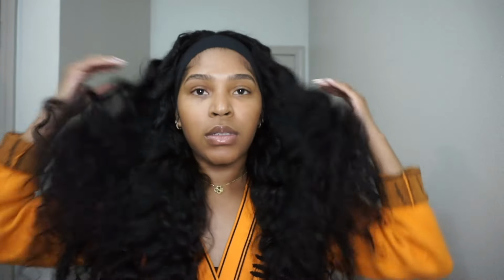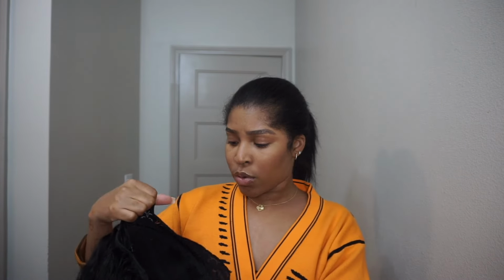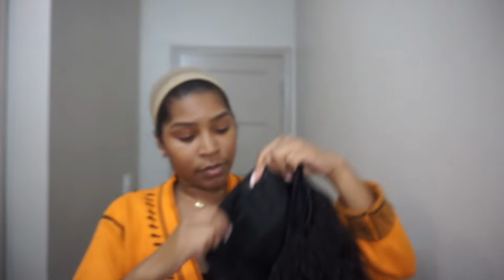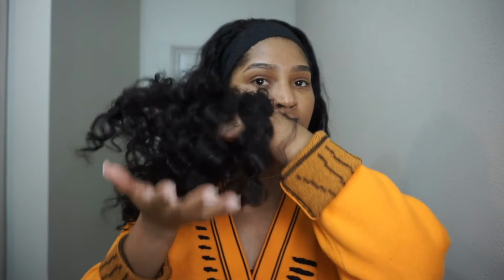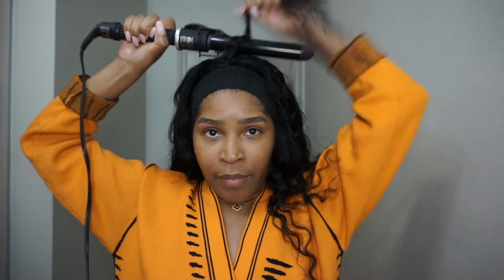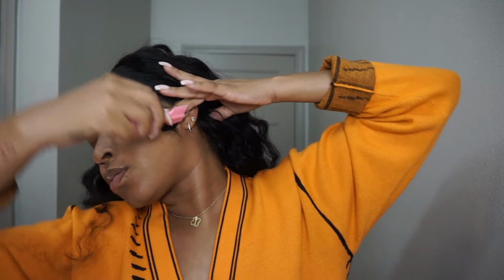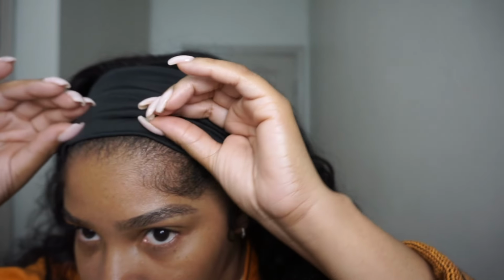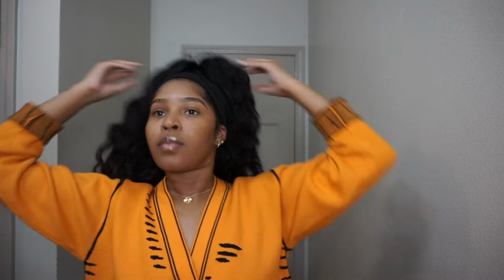*MUST WATCH* Upgraded Headband Wig w/ Drawstring + Mesh Lace 😍 Beginner Friendly | NADULA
Hey babes!

✨Unlock Biggest Discount&Free Gifts With My Code: YTBGIFT

Hair info: Glueless 24“ Upgrade waterwave headband wig with drawstring

Product Details
✓ Effortless Installation - Glueless design, no technical skills required
✓ Premium Quality - Soft & smooth 100% virgin hair for ultimate comfort
✓ Beginner-Friendly - Easy to maintain and style daily
✓ Edge-Protective - Gentle on fine edges and thin/relaxed hair
✓ Versatile Styling - Heat-friendly for curling, dyeing, and custom styles

♡ LINKS ♡
Amazon store